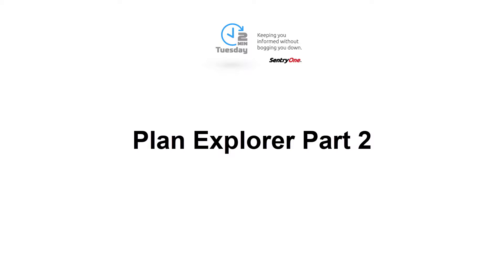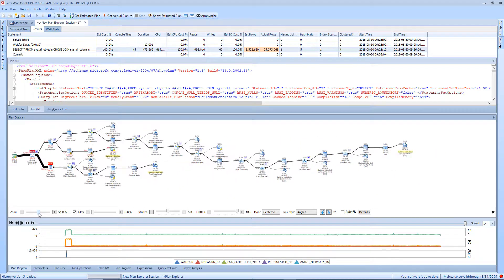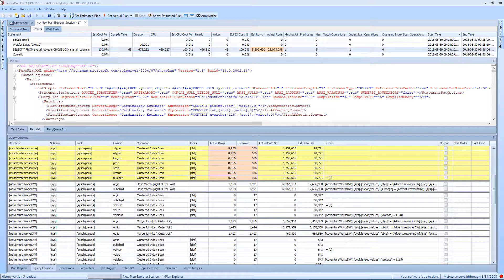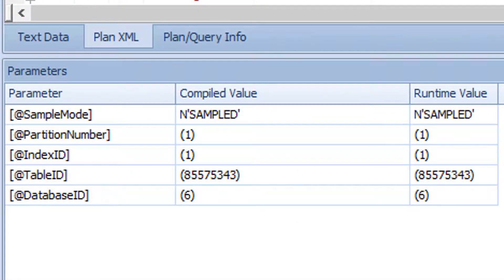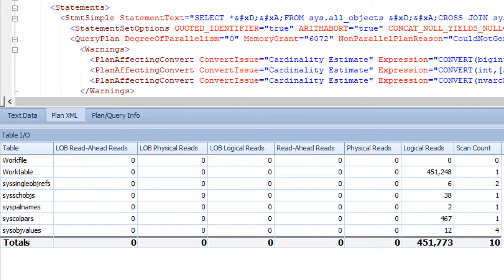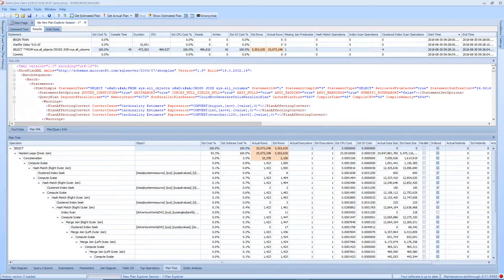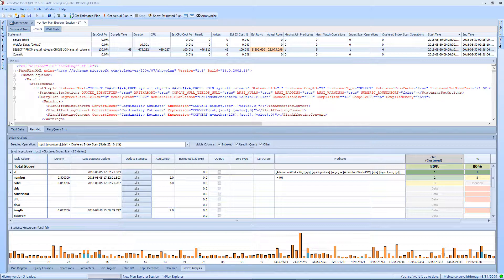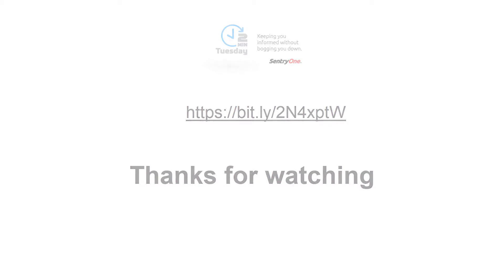Plan Explorer Part 2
This video completes the discussion of the information available within Plan Explorer that is integrated into the SentryOne Performance Analysis solution.